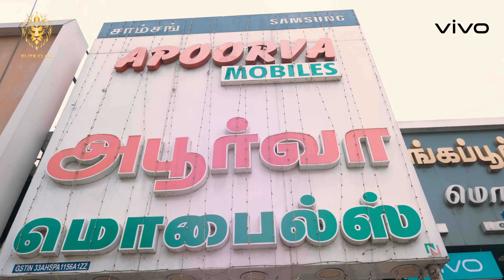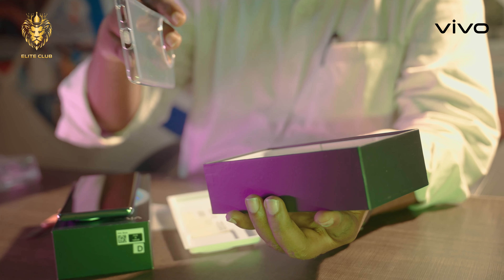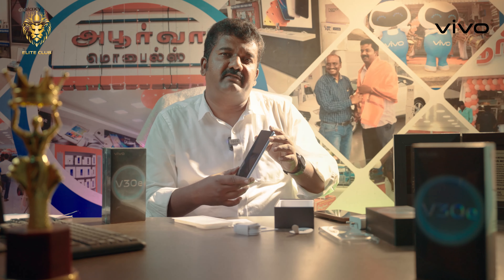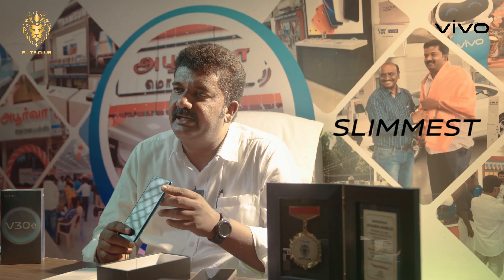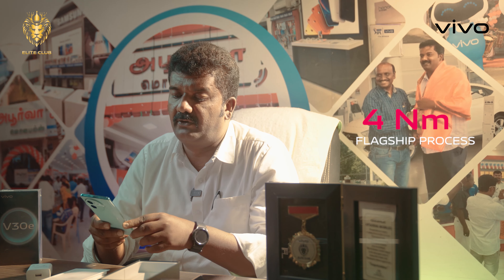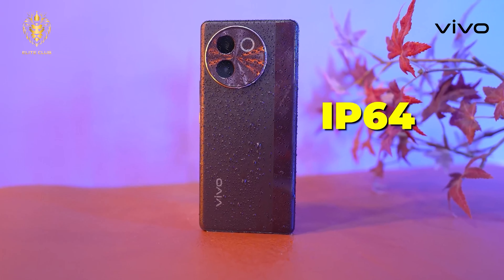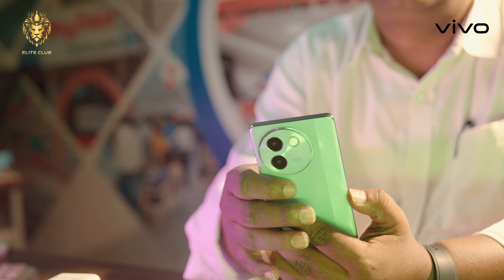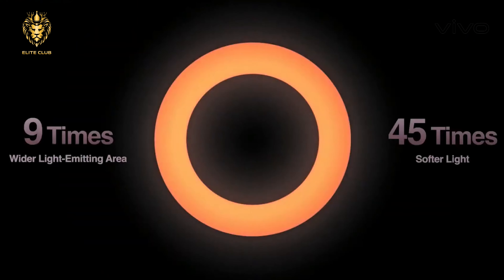Unboxing video of the vivo V30e by Mr. Ahmed Ali, Owner of Apoorva Mobiles.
Check out the unboxing video of the vivo V30e by one of our top retailers Mr. Ahmed Ali, Owner of Apoorva Mobiles.